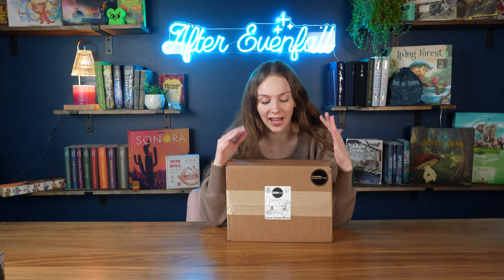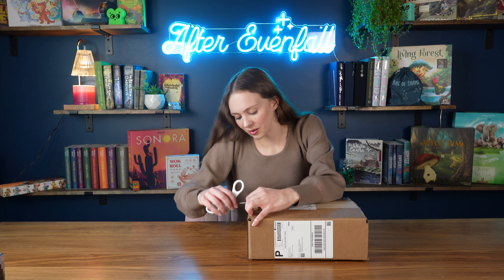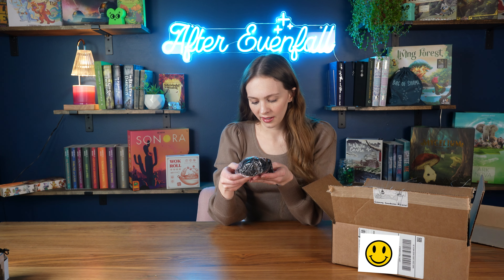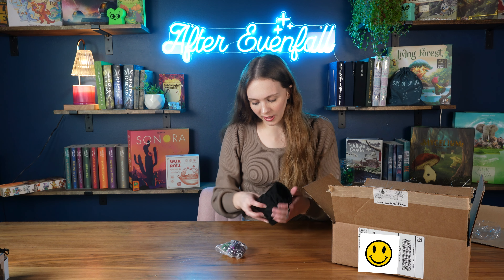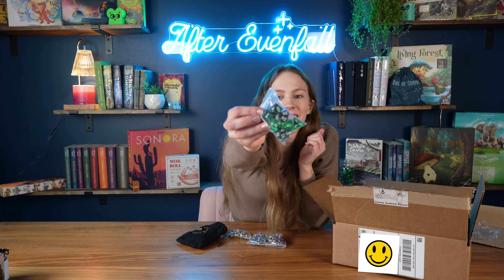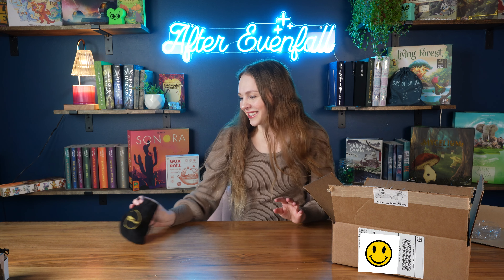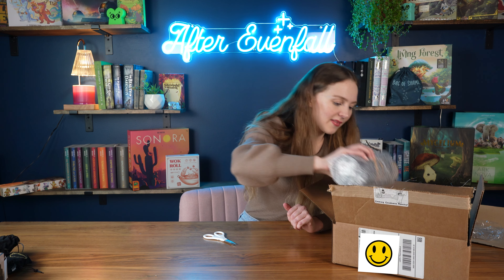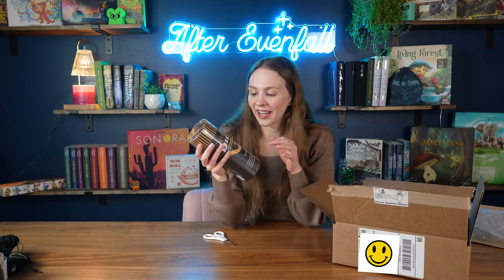Harbot Loot Unboxing! | Unboxing Harbor Loot Products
Welcome back to After Evenfall! Today we're going to be unboxing products sent to me by the wonderful company Harbor Loot!

--Interested in some fun gaming loot? for all sorts of fun accessories for your gameplay!

--Want to play a game against me on BGA? My gamer tag is: After Evenfall